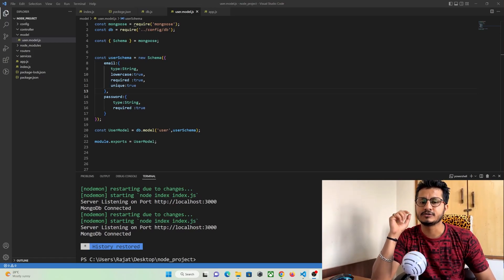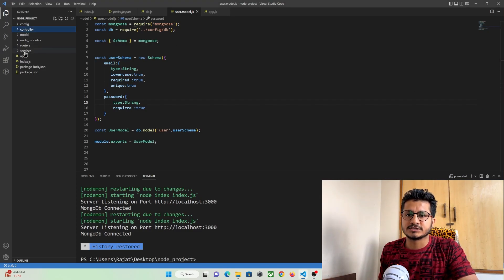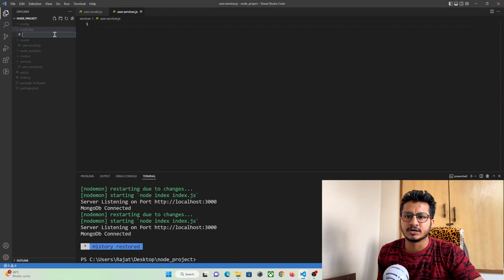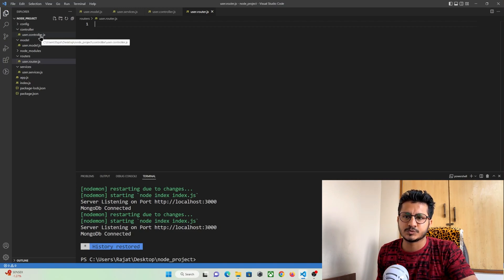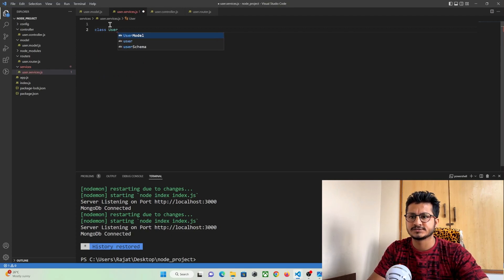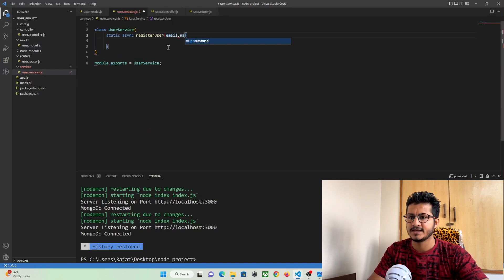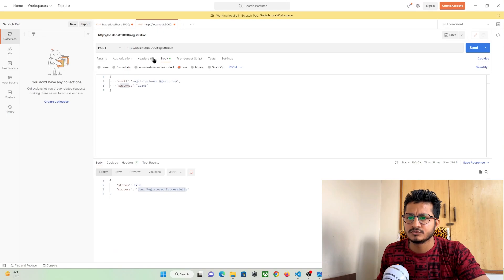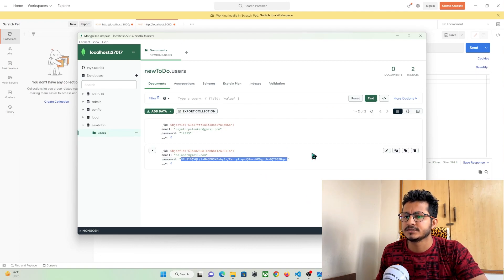NodeJS Creating registration API & store data in mongodb with password encryption - Part 5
Part 5 - In this Video Tutorial will create a  registration API with Node.js and Express.js frameworks. In this nodejs registration  API we will accept user information such at user email and password. And before saving the data into mongodb data. the password that the use pass will be encrypted by using bcrypt nodejs module.